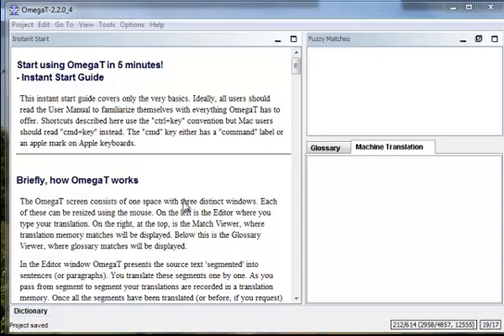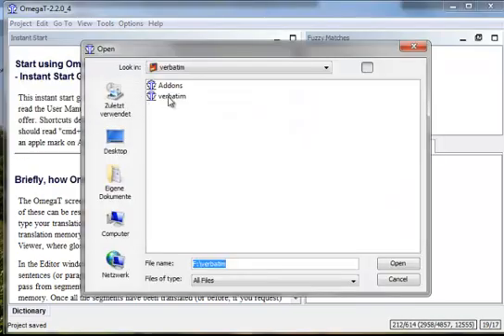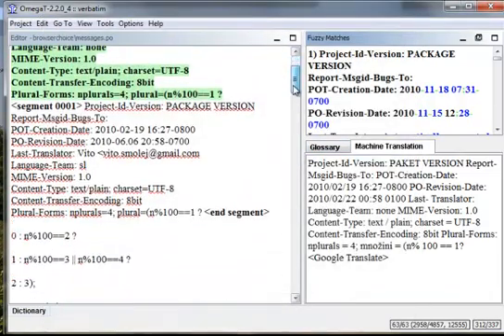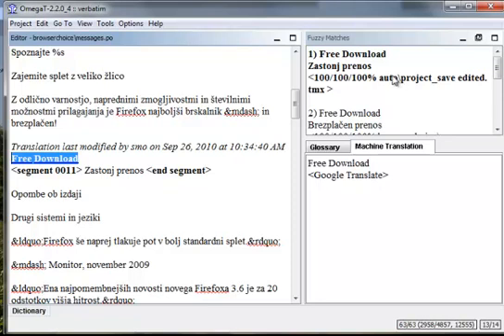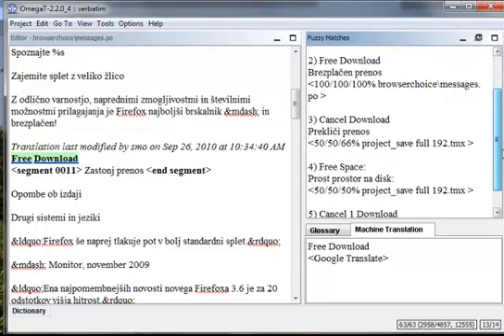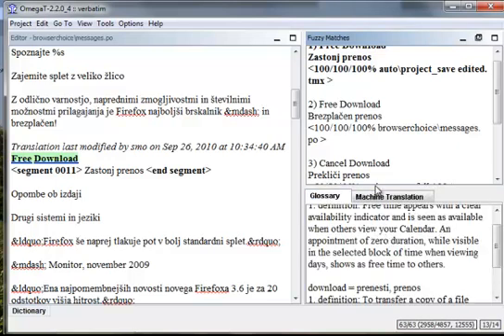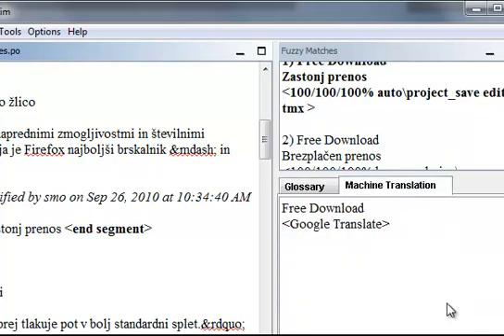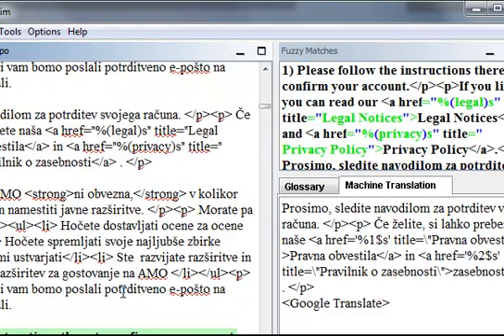localizing Mozilla Support with OmegaT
OmegaT is a computer-assisted translation (CAT) tool. It is free, that is you
don't have to pay anything to be able to use it, even for professional use,
and you are free to modify it and/or re-distribute it as long as you respect
the user license.

In the movie you will see, how OmegaT is used to localize Mozilla Web site contents.